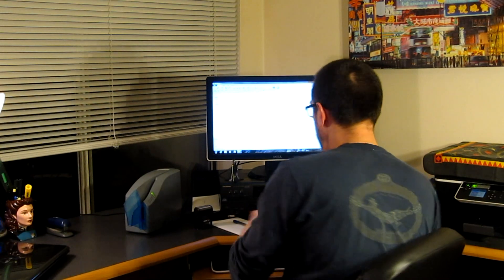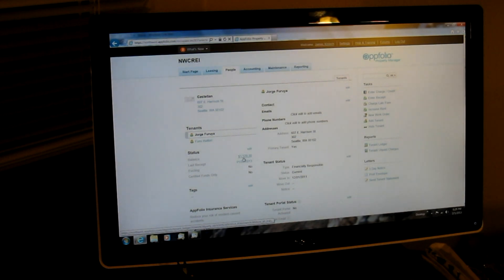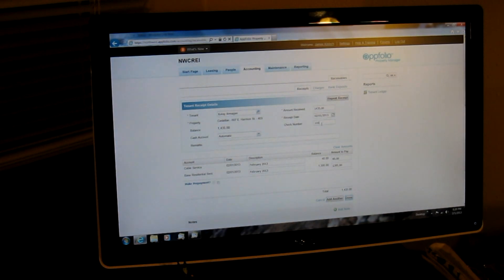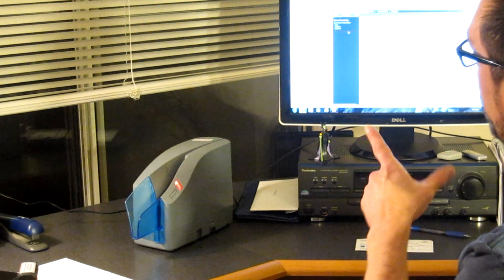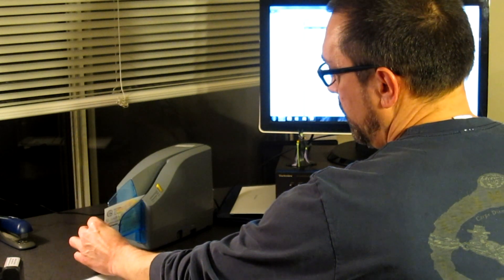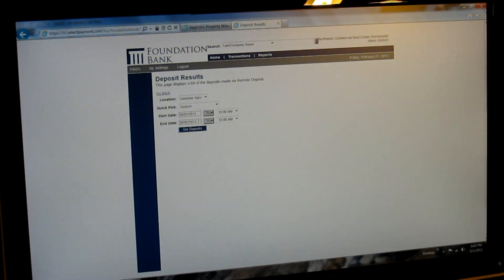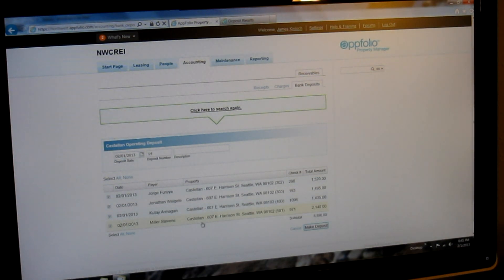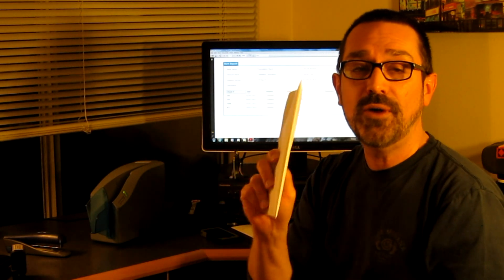Video Tutorial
AppFolio Tutorial for NWAPTS Managers